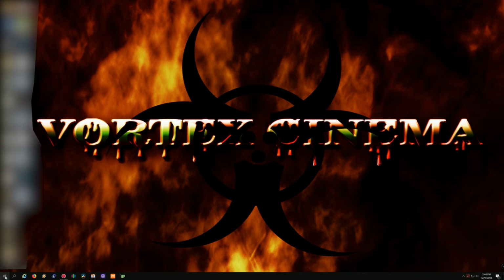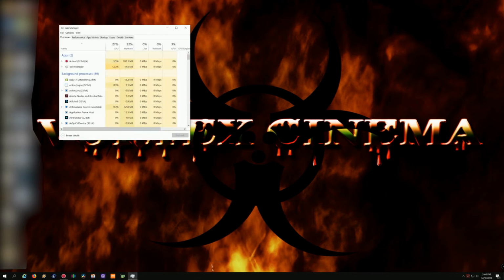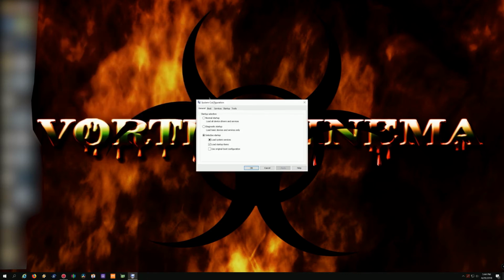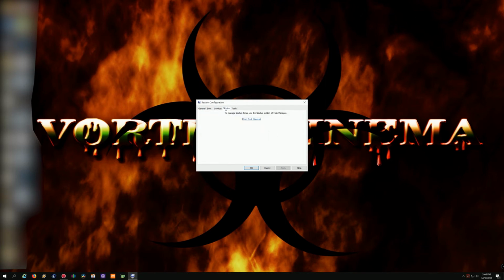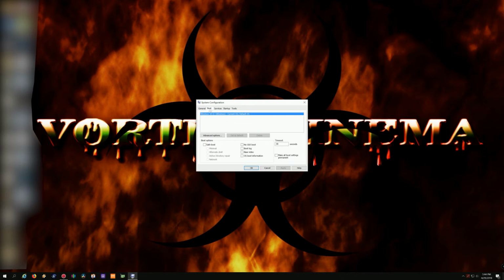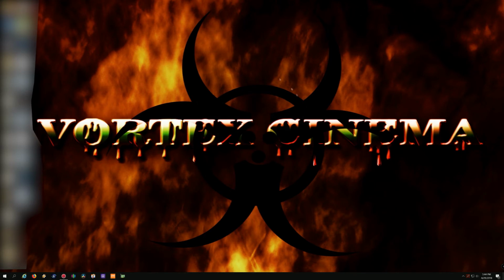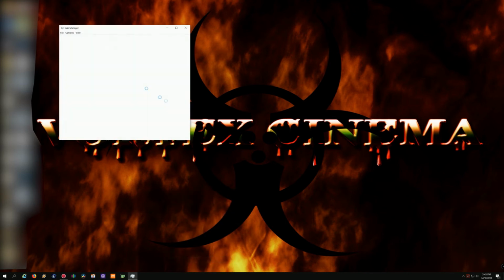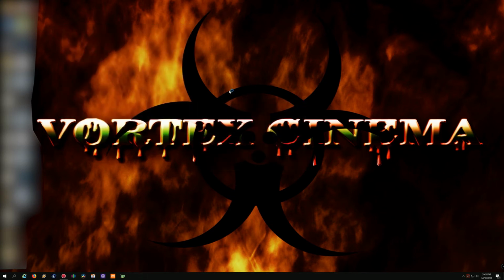EASY FIX Windows 10 Start Button Menu , Search , Edge , and Store Not Working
Hello all. This is an easy fix I wanted to share with all of you who on windows 10 windows 7 or windows 8 cannot get the start menu button Microsoft edge Microsoft store working .
Windows 10 Start Button Menu not working .